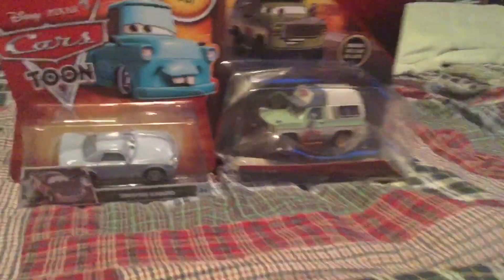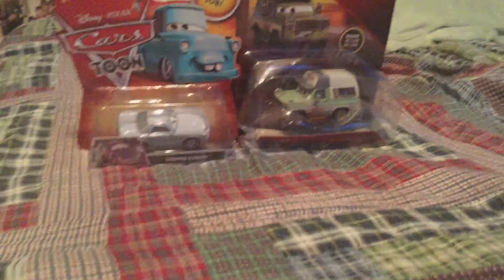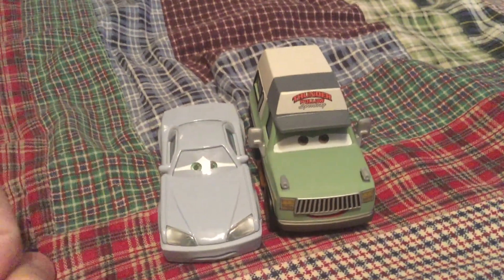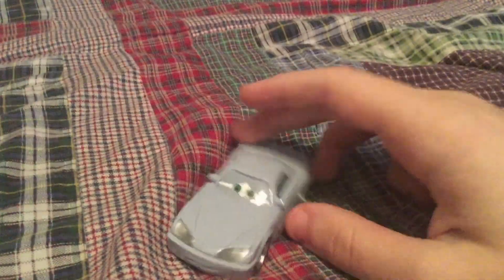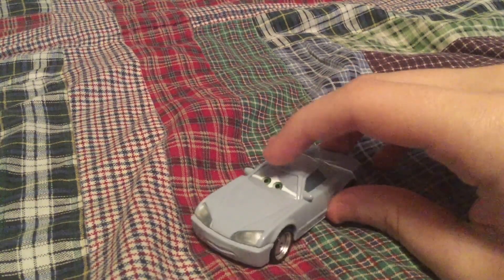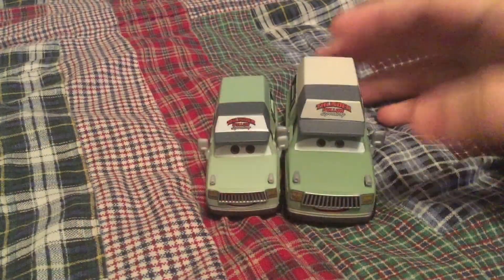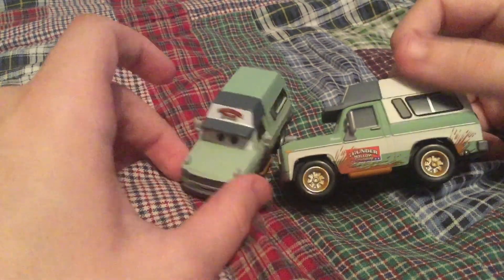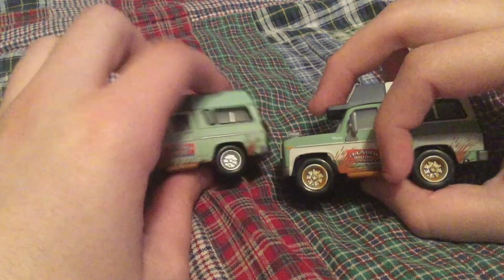Cars Toon Stripped Kabuto And Cars 3 Roscoe Variation